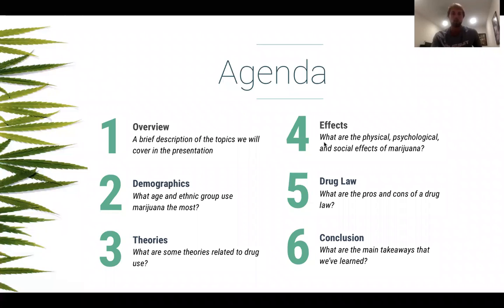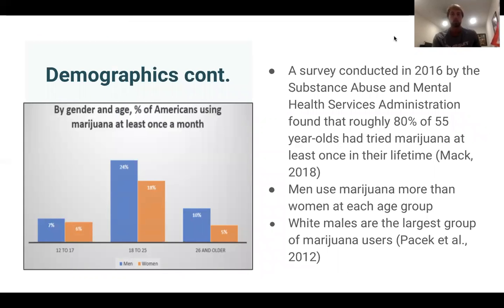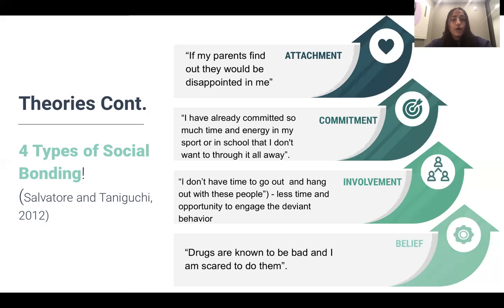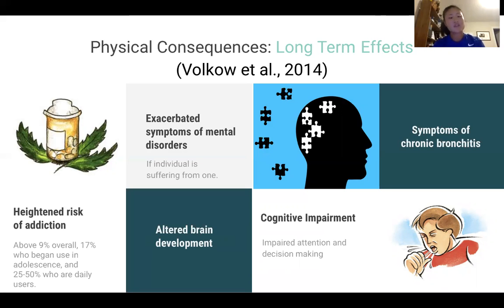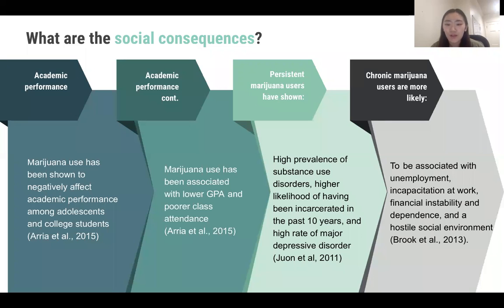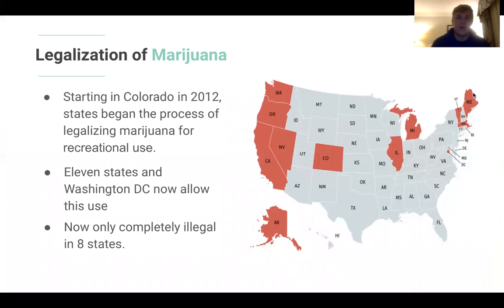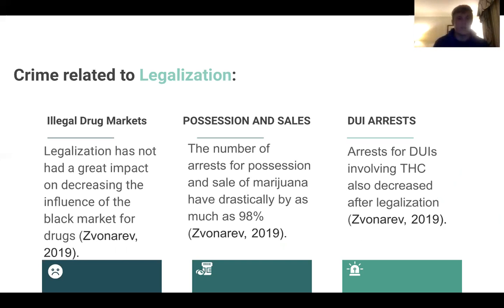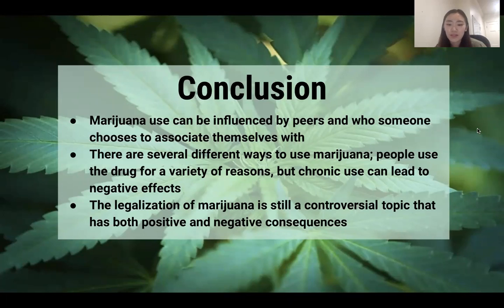Marijuana Group 3 Presentation Recording